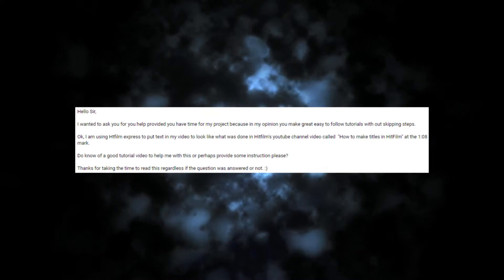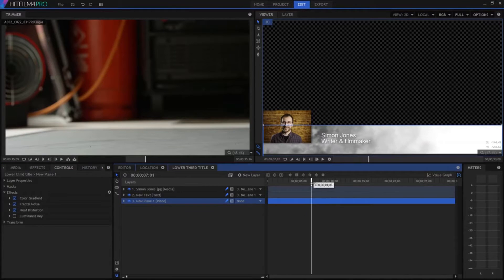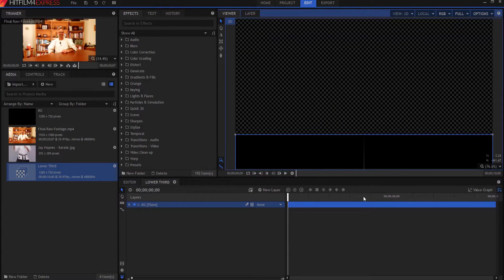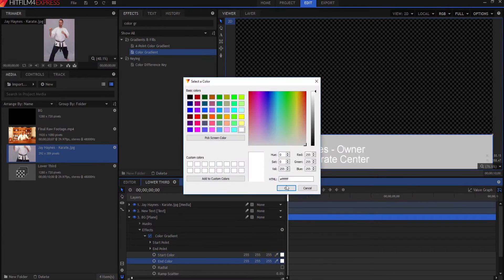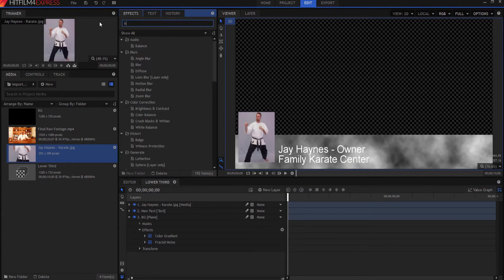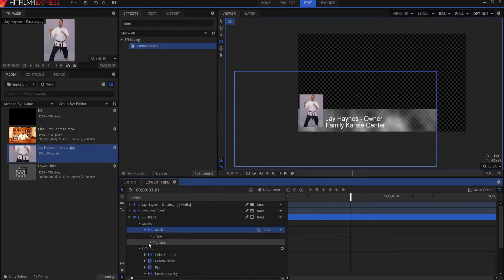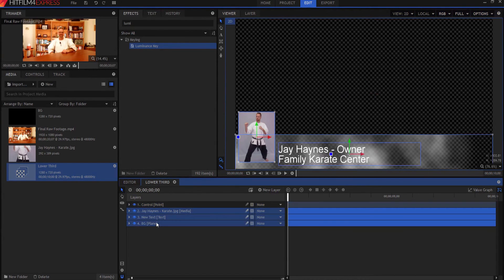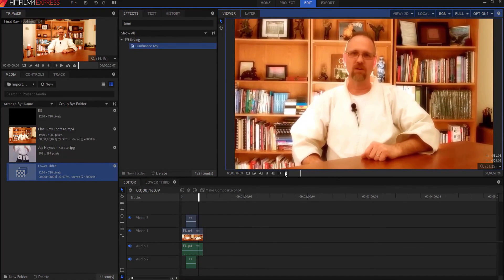How to Make a Floating Clouds Lower Third in Hitfilm Express!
This is a requested tutorial. The question is...

Hello Sir,

I wanted to ask you for you help provided you have time for my project because in my opinion you make great easy to follow tutorials with out skipping steps.

Ok, I am using Htfilm express to put text in my video to look like what was done in Hitfilm's youtube channel video called  "How to make titles in HitFilm" at the 1:08 mark.

Do know of a good tutorial video to help me with this or perhaps provide some instruction please?

Thanks for taking the time to read this regardless if the question was answered or not. :)?

Here is how to do this effect in Hitfilm Express for FREE!